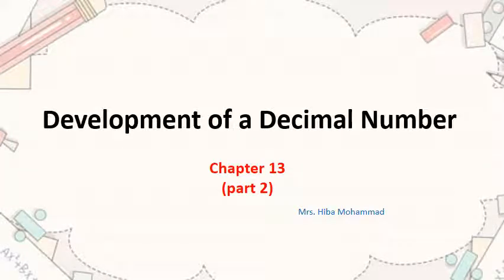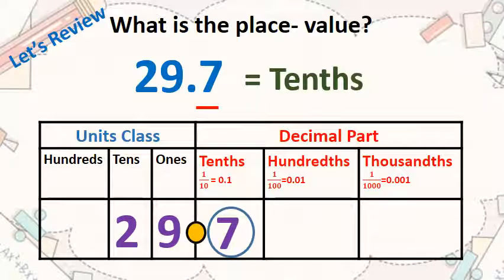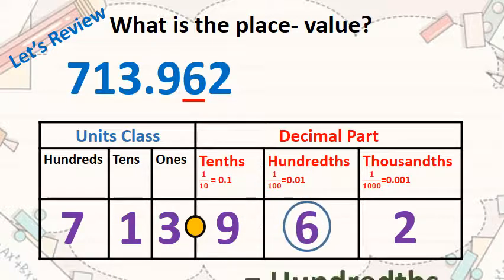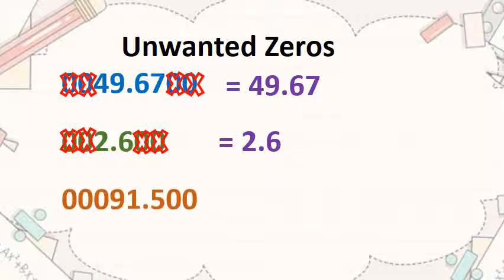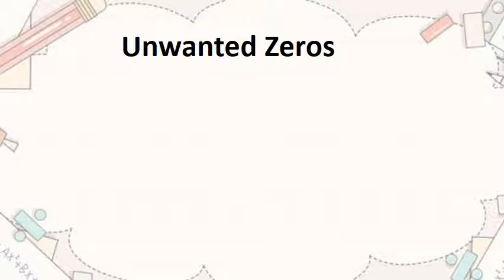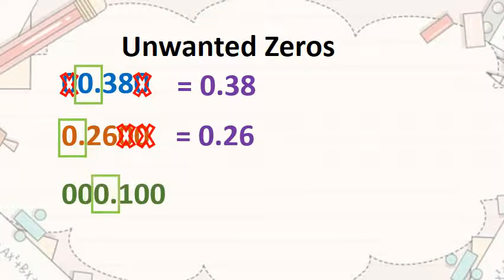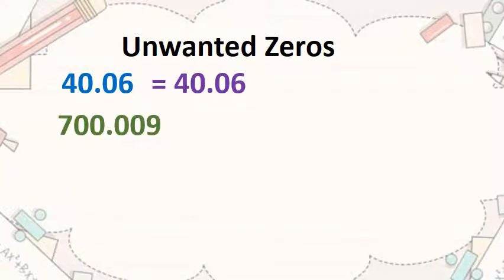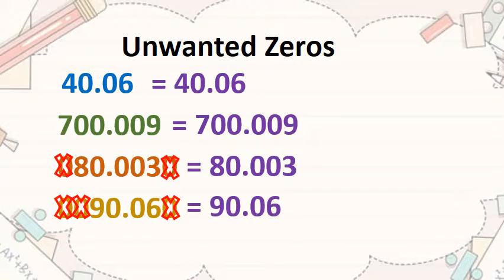Development of a Decimal Number(part2)